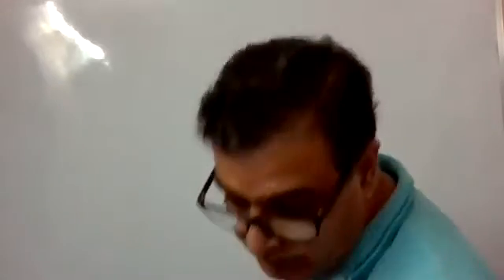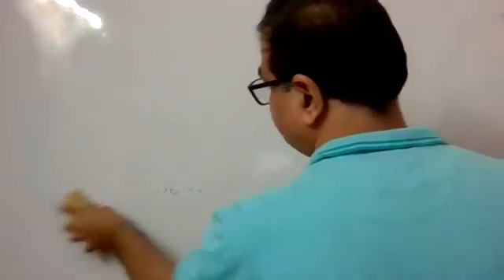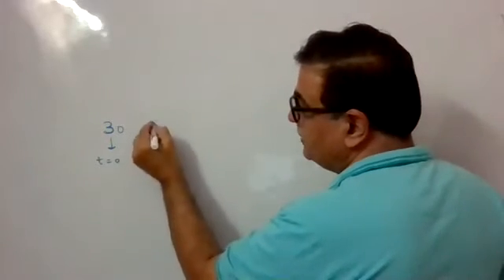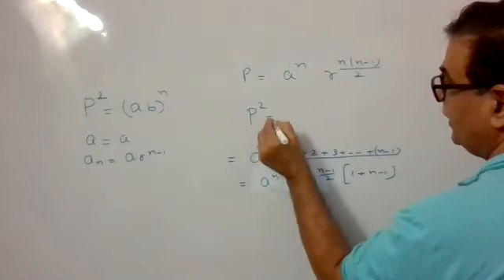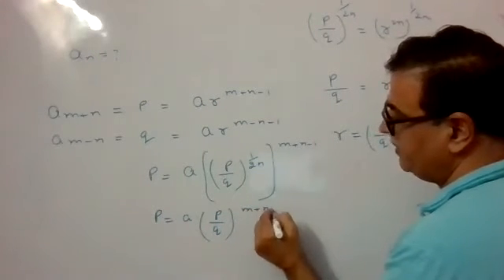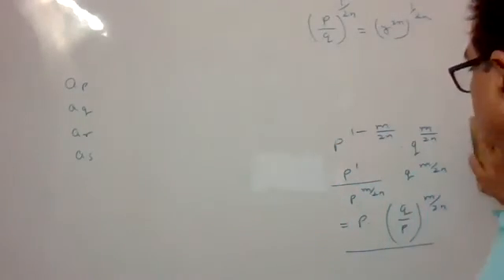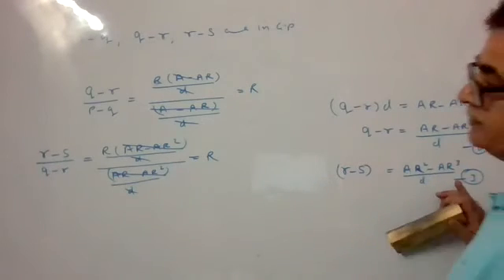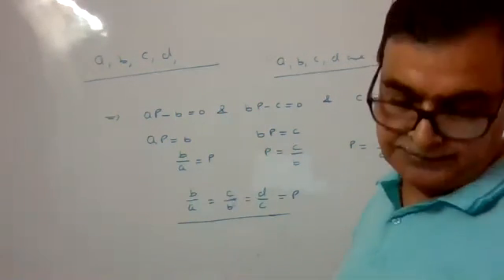SEQUENCE &SERIES G.P PART 2